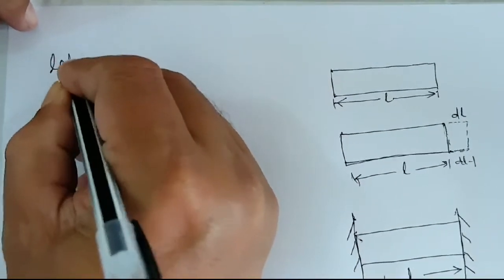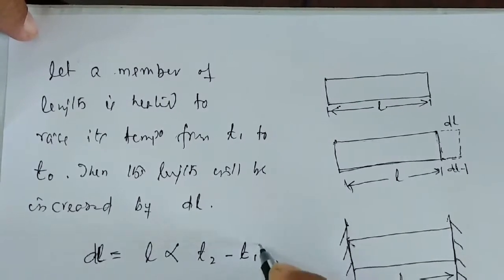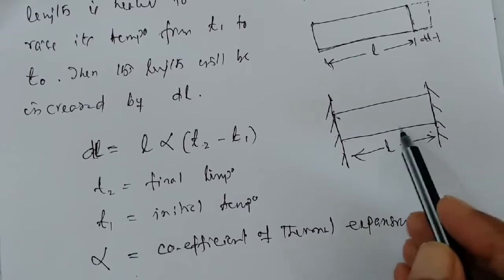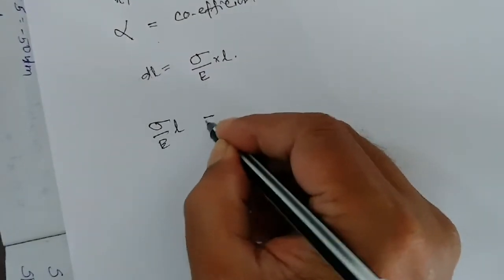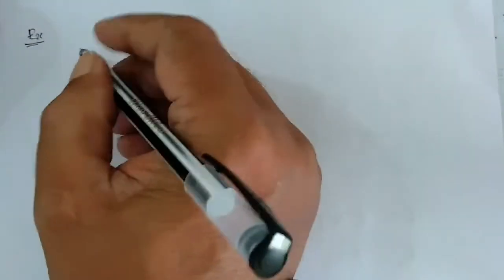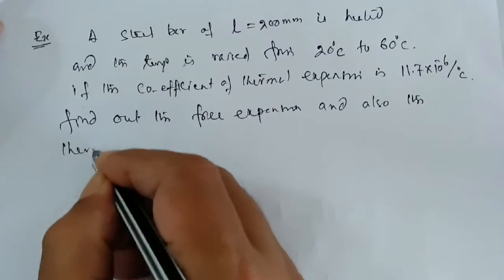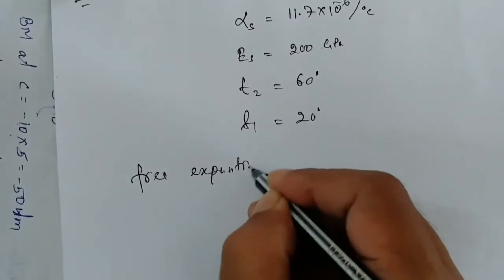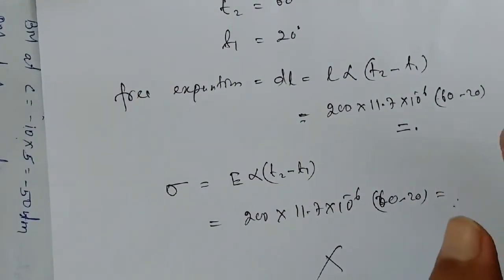Thermal stress | Mechanics of solids | Vid-06 | By:- Sz Khan sir(B.I.E.T.)